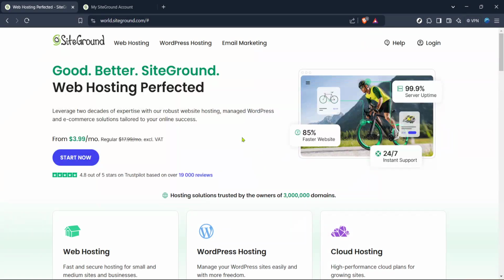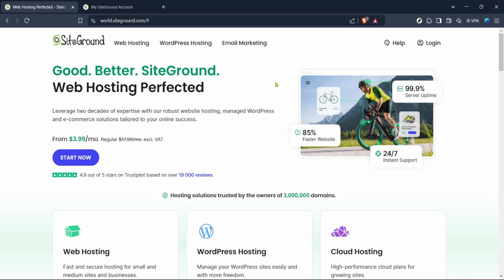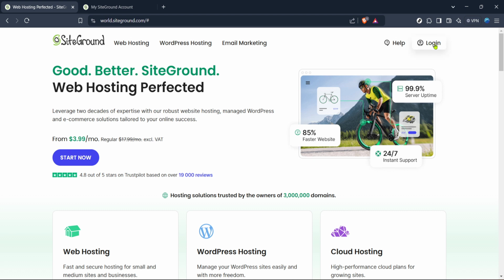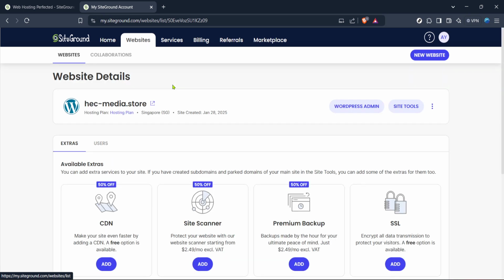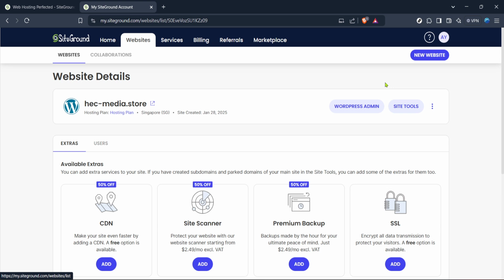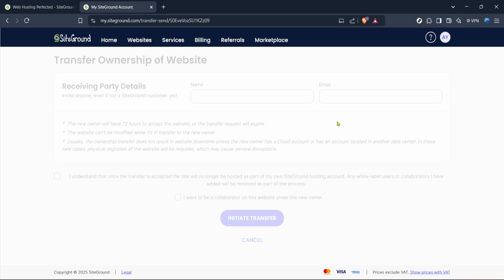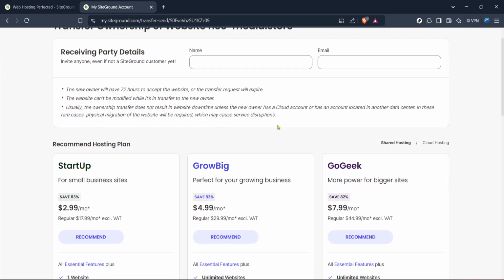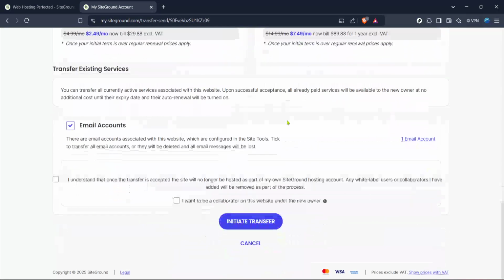How To Transfer Domain SiteGroundHow to Transfer Domain Siteground (Full 2025 Guide)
How to Transfer Domain Siteground (Full 2025 Guide)